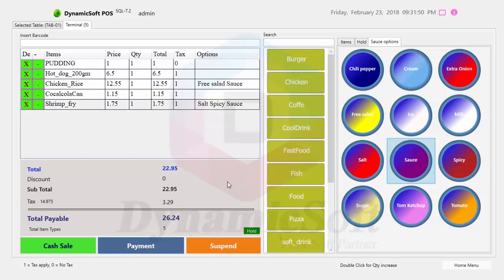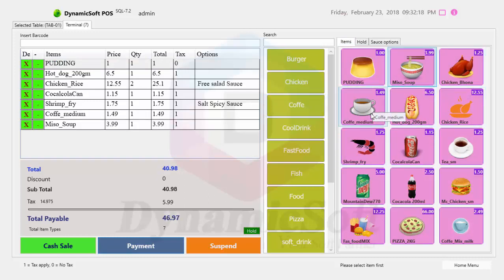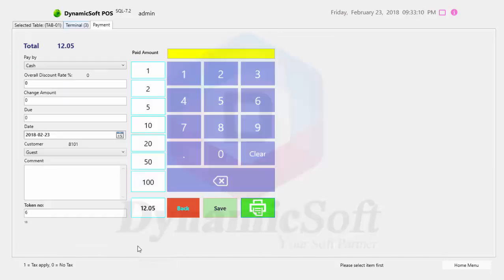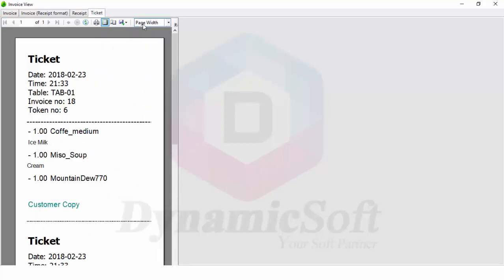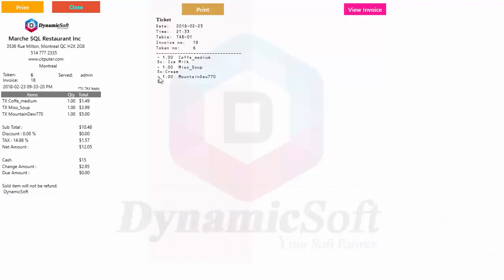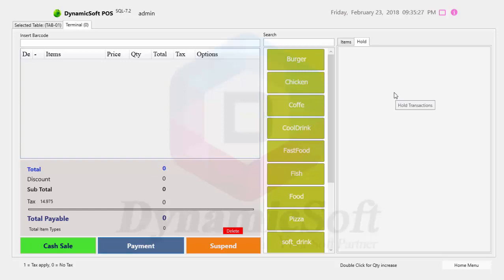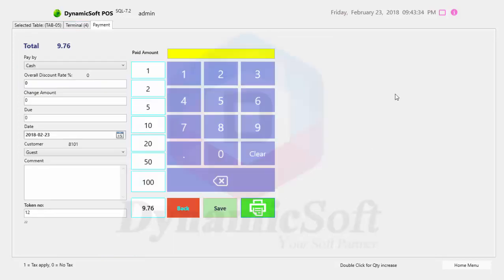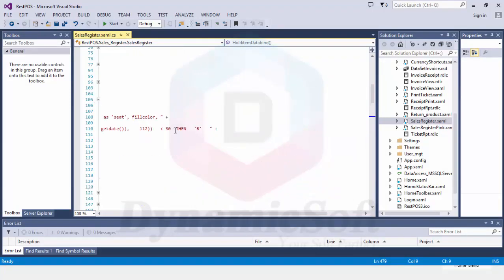How to hold order and recall resume order again in Restaurant POS software - Tutorial-1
How to hold order  and recall resume order again in Restaurant POS software.

Restaurant POS SQL Server Version
1.envato.market/6LKgE